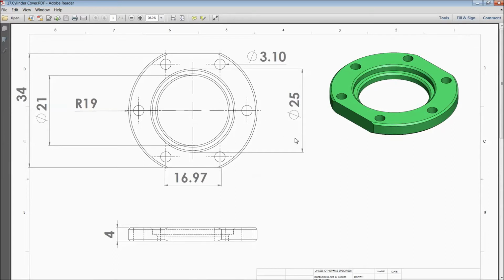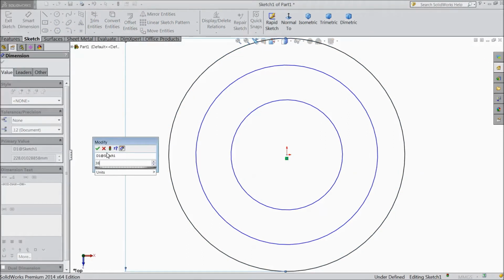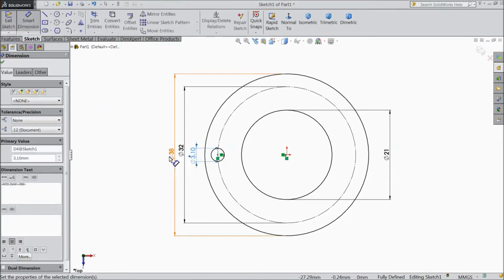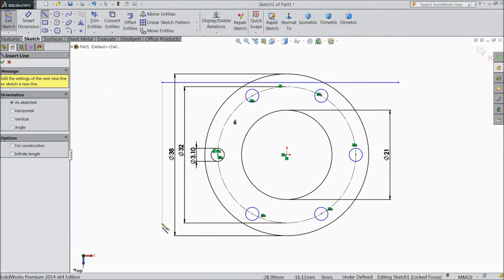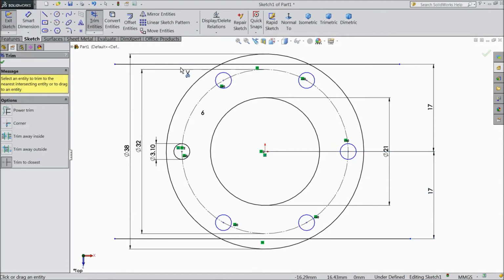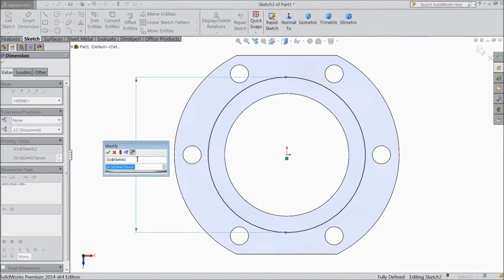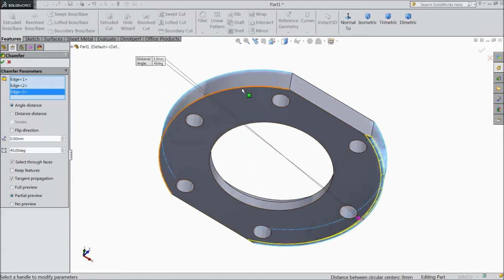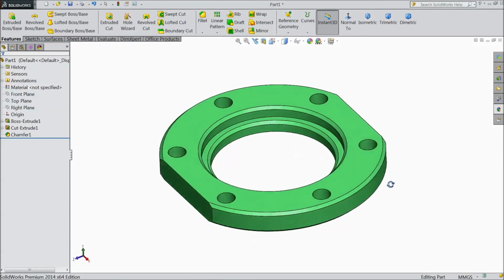SolidWorks Tutorial Vertical Stirling Engine 17.Cylinder Cover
in this tutorial video i will show you how to sketch Vertical Stirling engine Cylinder Cover in solidworks please subscribe our channel for more videos & projects in solidworks & dont forget to hit & share the videos, thanks for watching.